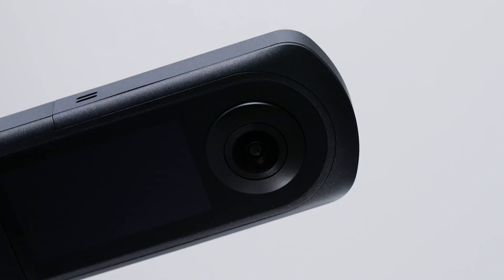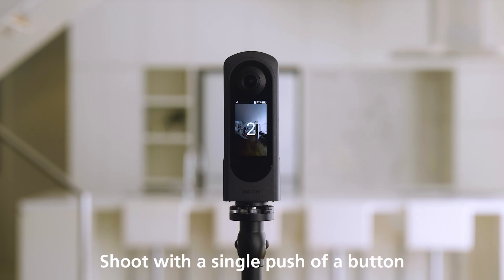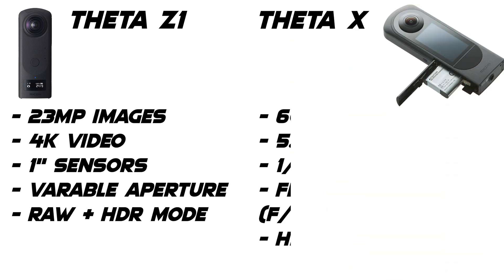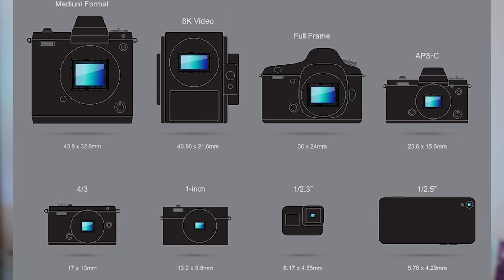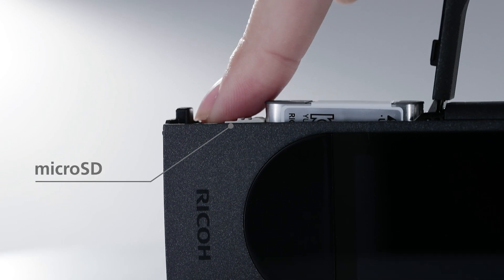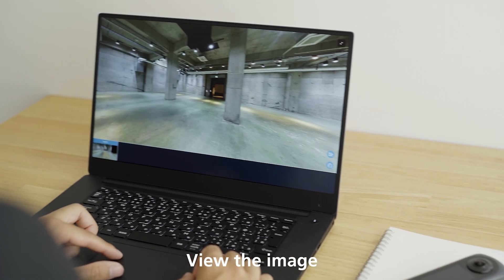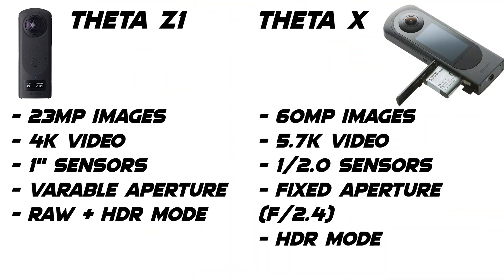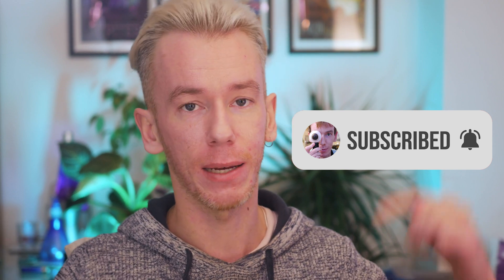Ricoh Theta X: 60MP 360 Camera. Full Specs & Features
Ricoh are releasing a new 360 camera, the Ricoh Theta X. Here are all the main specs and new features!

► 60MP 360 images
► Touch Screen
► Removable Battery
► Micro SD Card Slot
► Magnesium Alloy Body
► Faster Upload times
► Livestream 4K

Watch the whole video to see a full list of specs from Ricoh. The Theta X seems like it's designed with professional use in mind. The new 1/2.0 sensors shoot very high resolution images, albeit with smaller sensor size than the Theta Z1.

RICOH THETA X SPECS